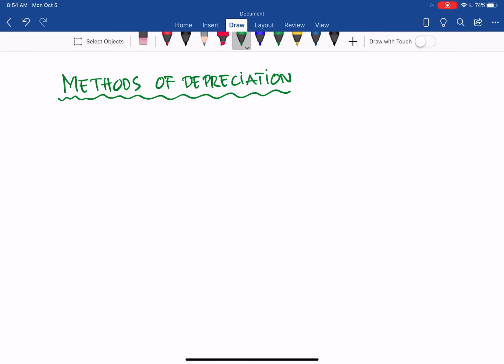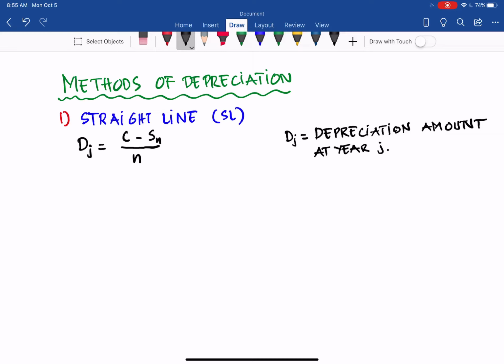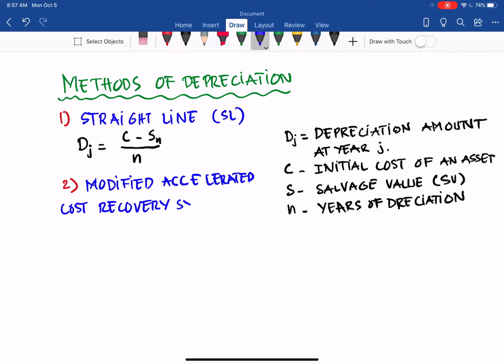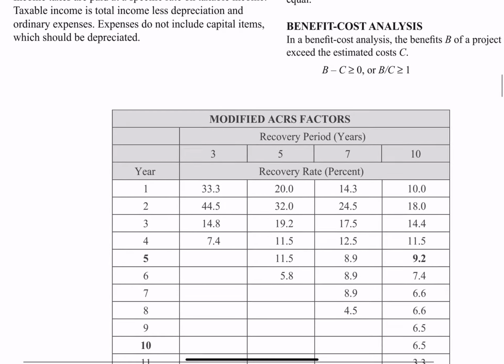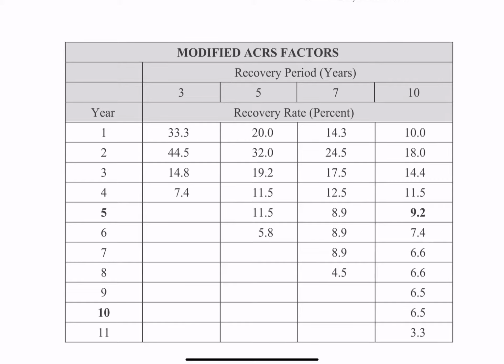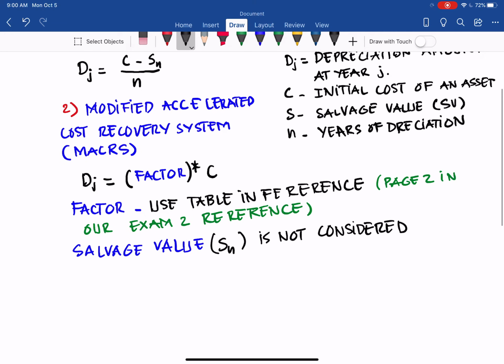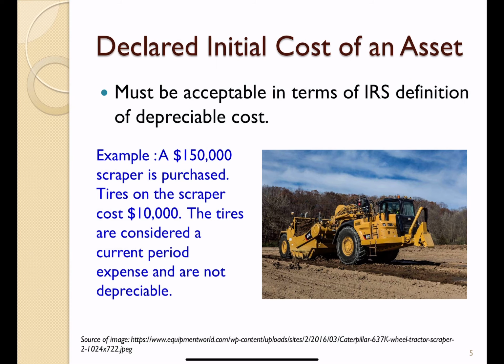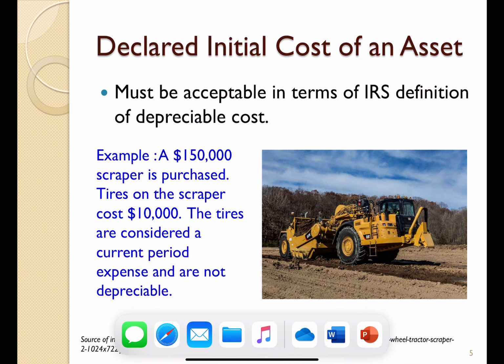Lesson 16B - Methods of Depreciation